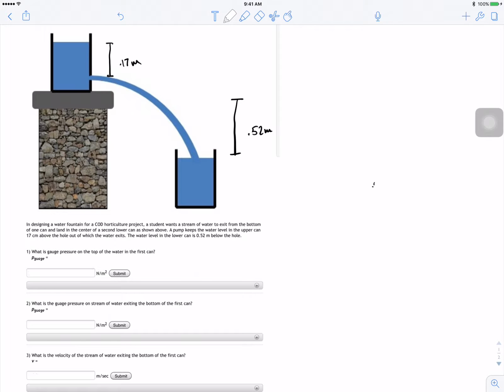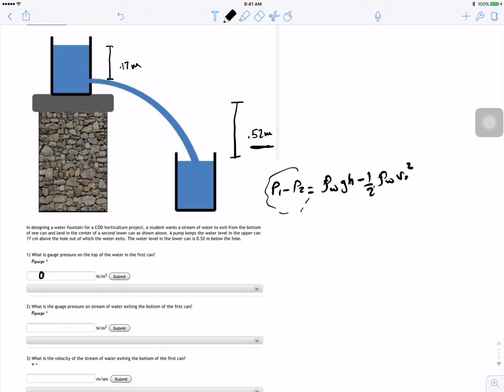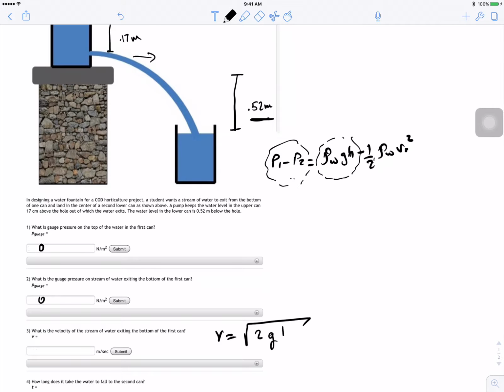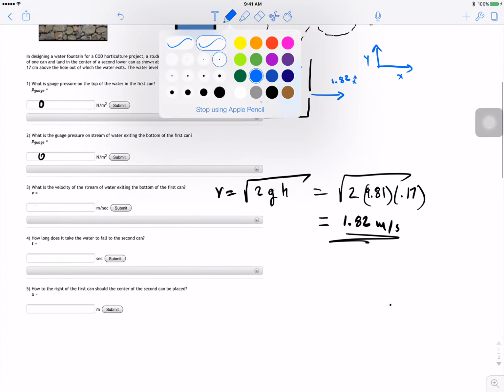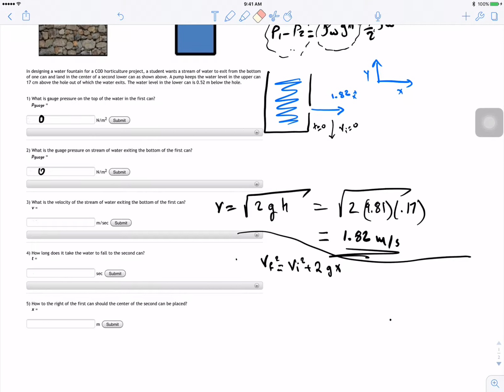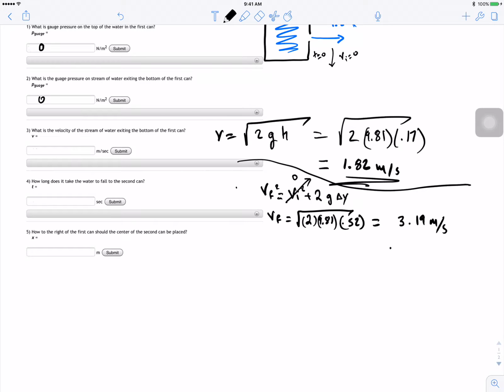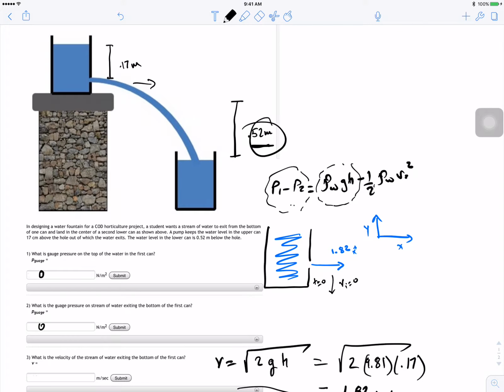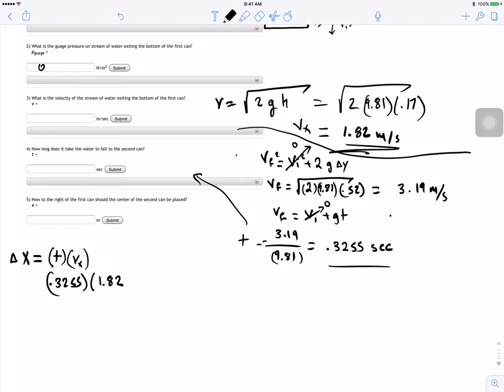Horticulture Project"FlipItPhysics" Solution